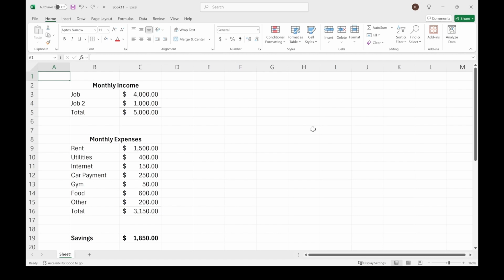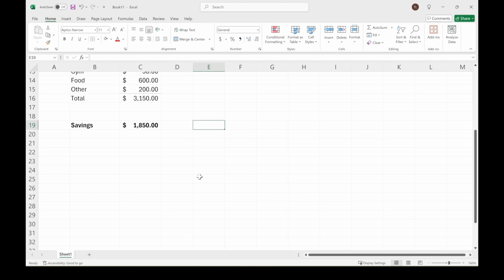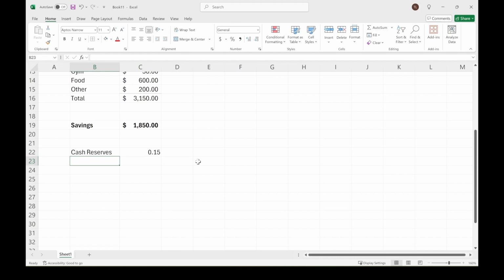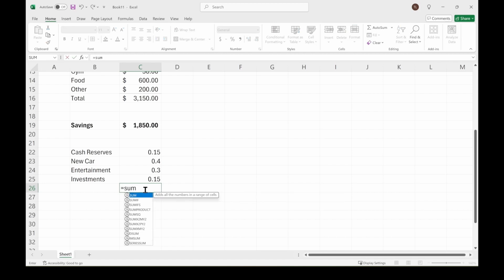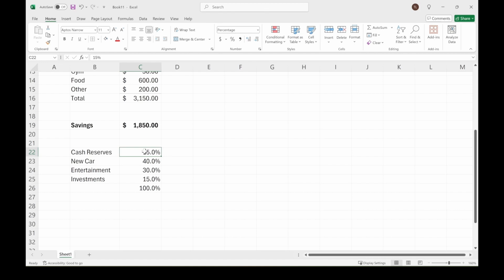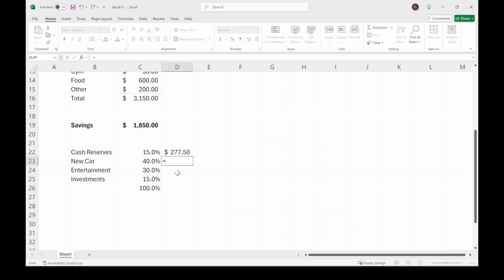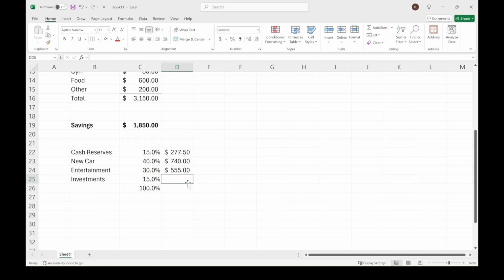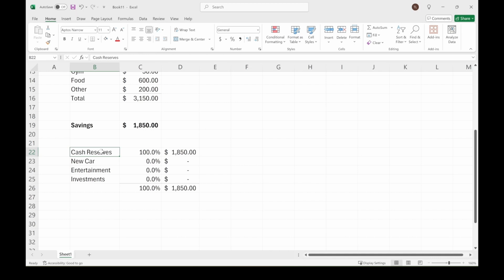Easy Budget Using Excel - Step 3: Allocating Your Savings